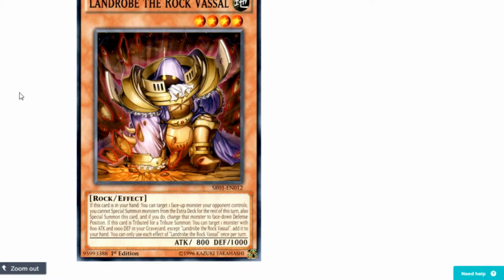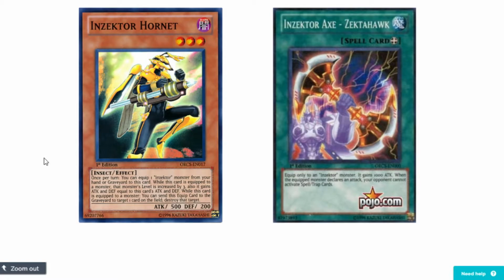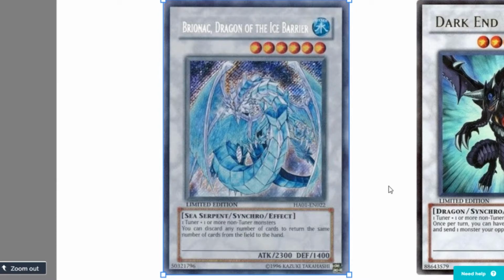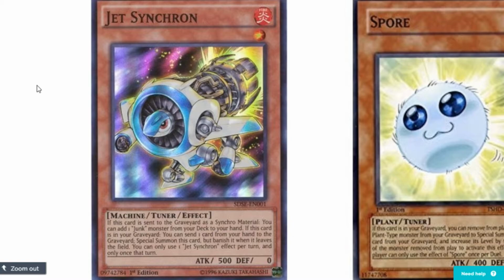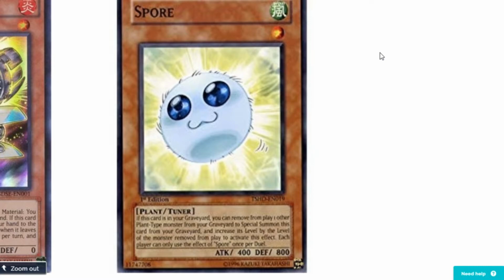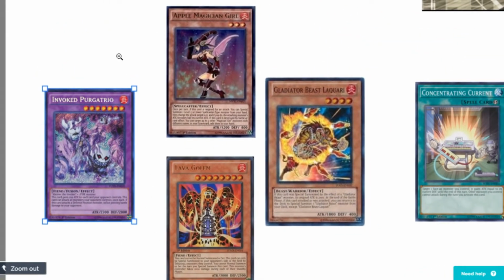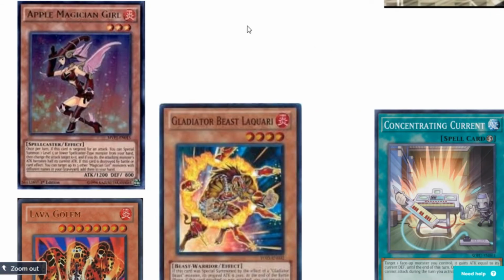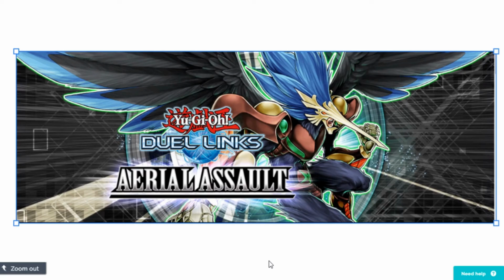Duel Links: Aerial Assault Review-Inzektors and Other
Should be coming out later today, get hyped!